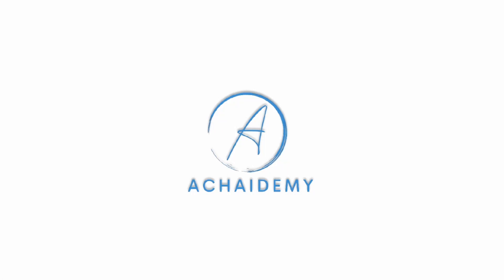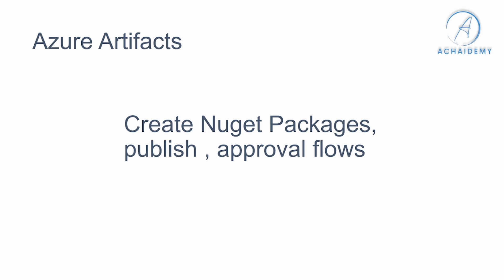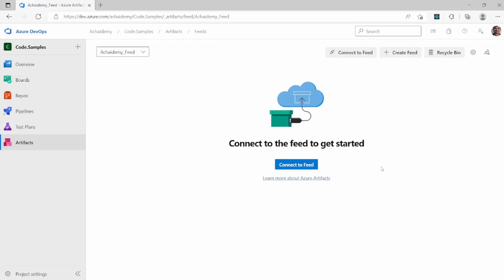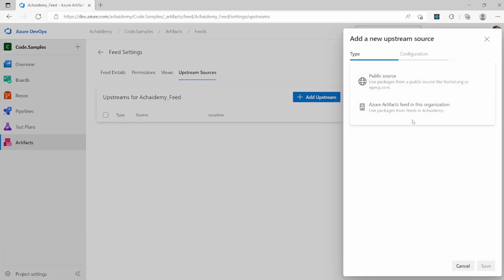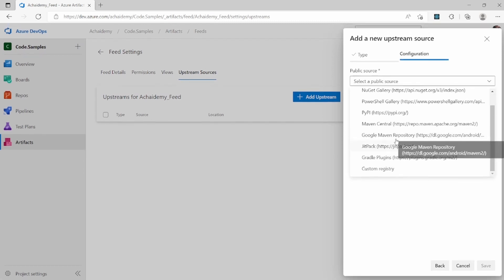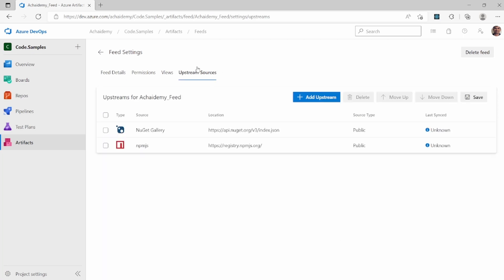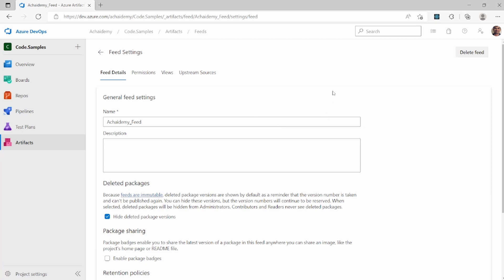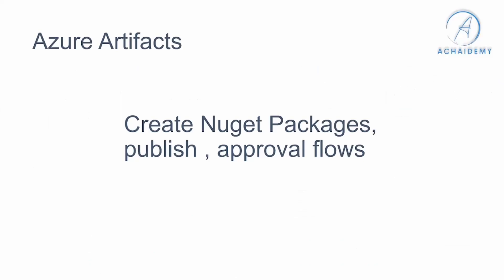Azure Artifacts - Setting up Upstreams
Azure Artifacts enables developers to share their code efficiently and manage all their packages from one place. With Azure Artifacts, developers can publish packages to their feeds and share them within the same team, across organizations, and even publicly. Developers can also consume packages from different feeds and public registries such as NuGet.org or npmjs.com. Azure Artifacts supports multiple package types such as NuGet, npm, Python, Maven, and Universal Packages.

Achaidemy brings you a 1:1 personalized curriculum on the most in-demand software development courses and the latest technologies. We offer a range of career-boosting opportunities, from coaching sessions   to individual career guidance with handpicked courses.
Apart from these we also deliver:

• 1:1 technical training session
• Personalized coaching
• Workshops
• Individual career guidance